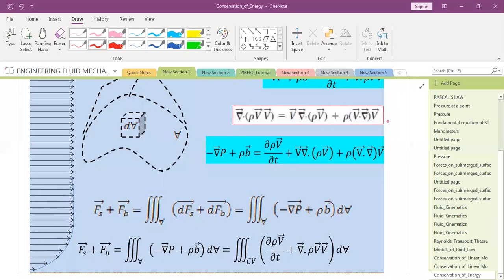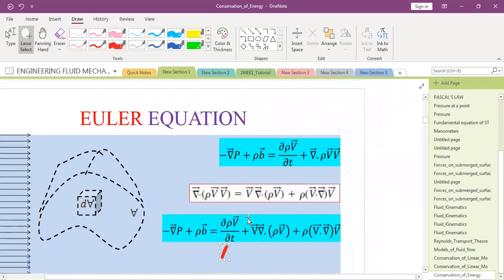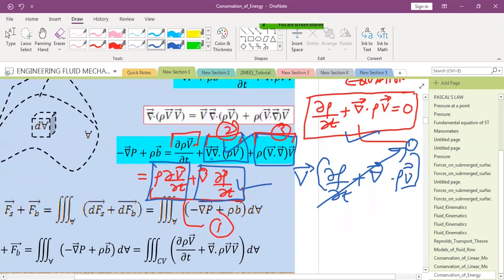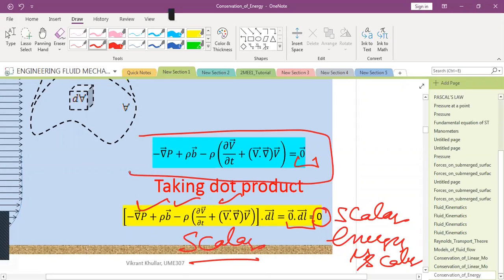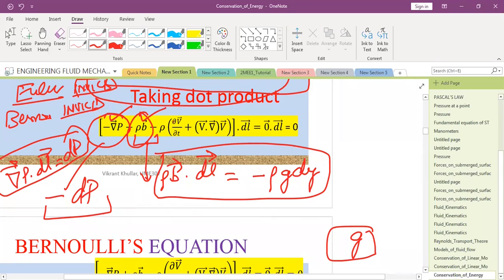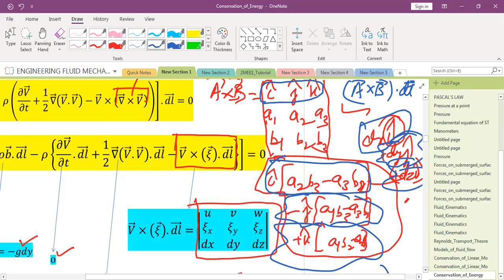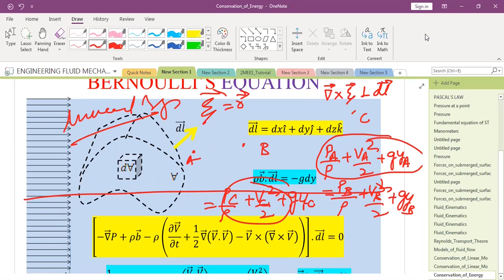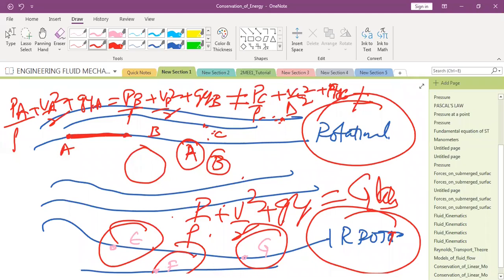Lecture 29 (Deriving Bernoulli's equation from Euler's equation of motion)